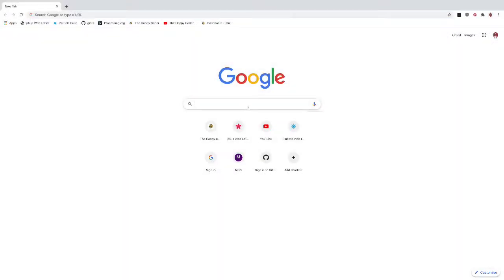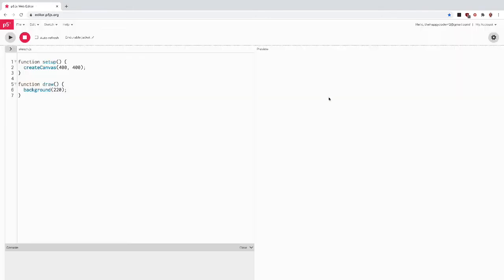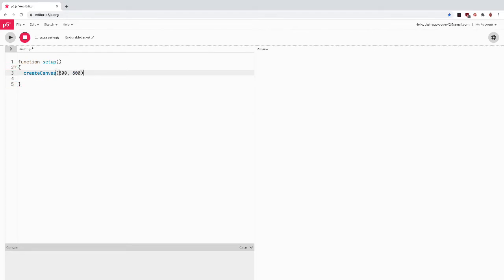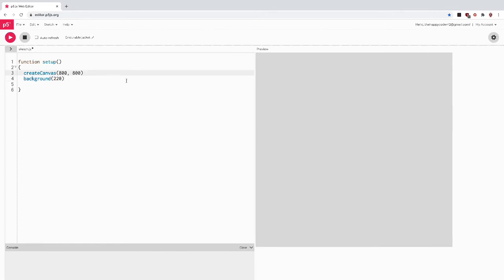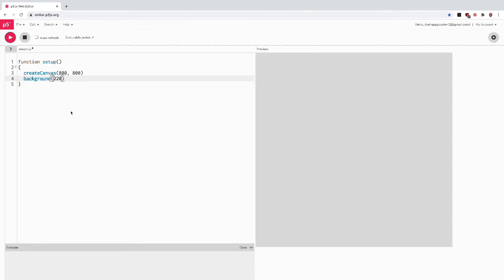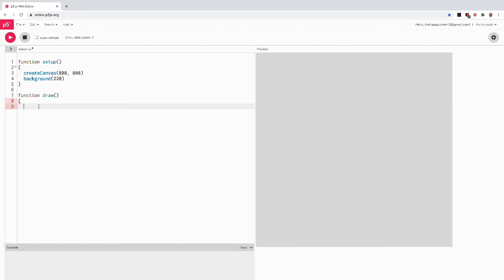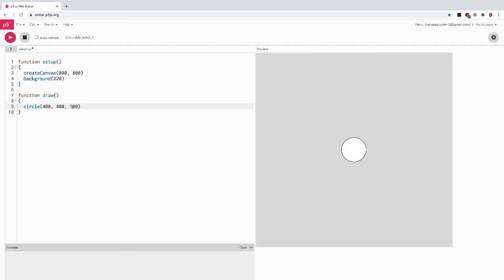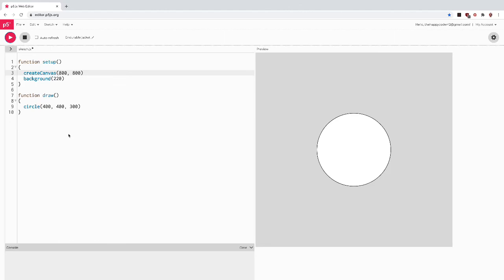Coding for Grown Ups Lesson #1